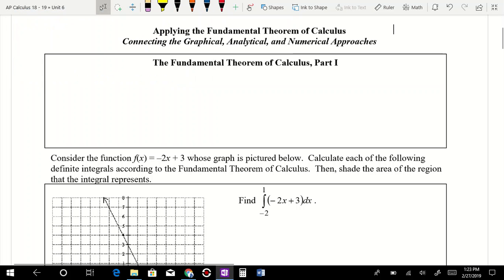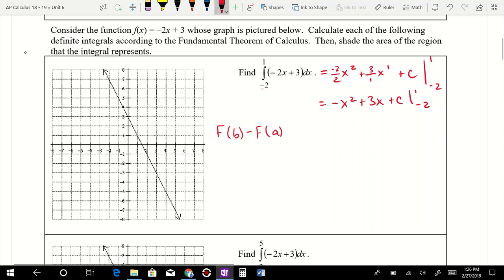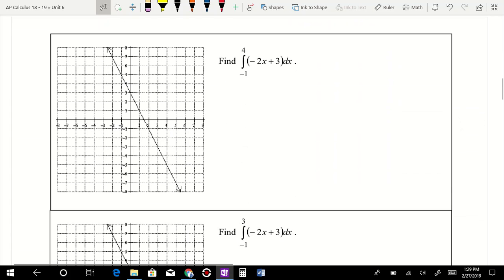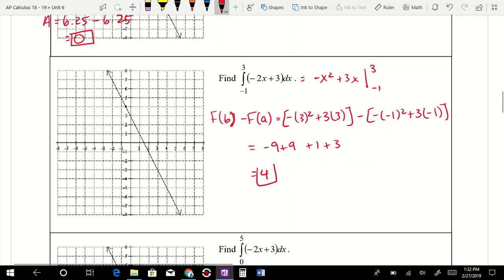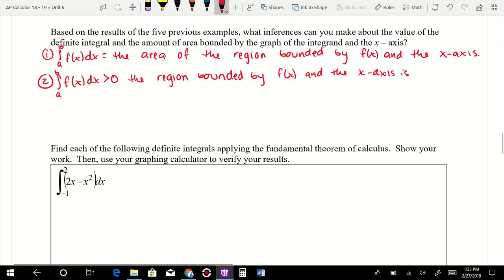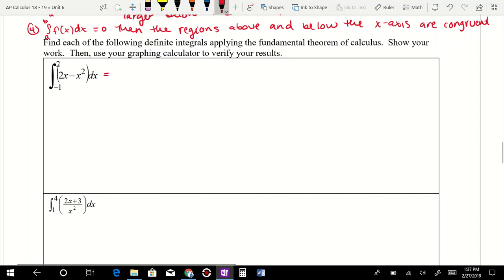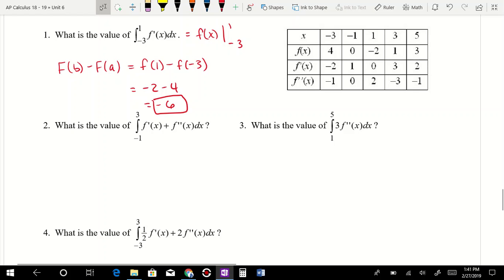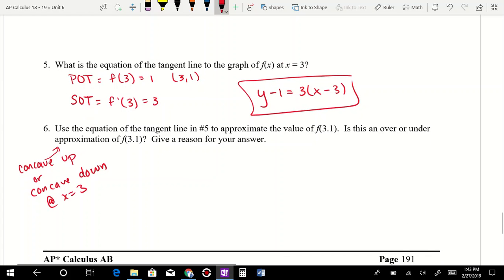Unit 6 pg 188 - 191 -- Applying the fundamental theorem of calculus